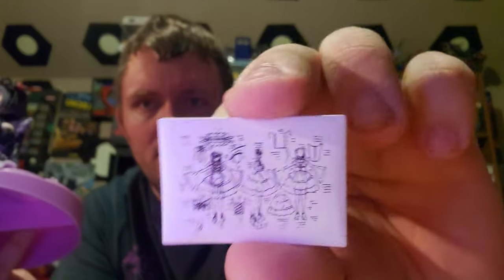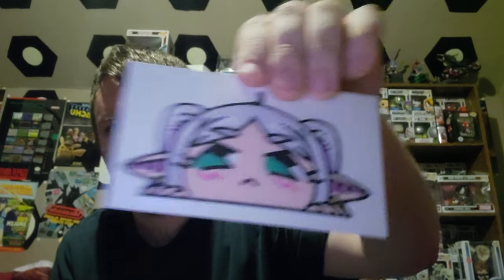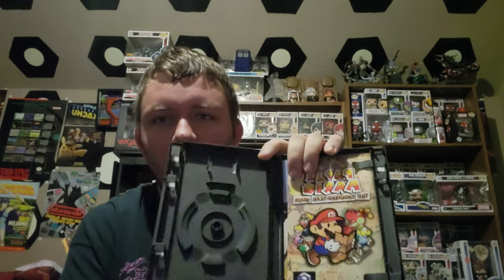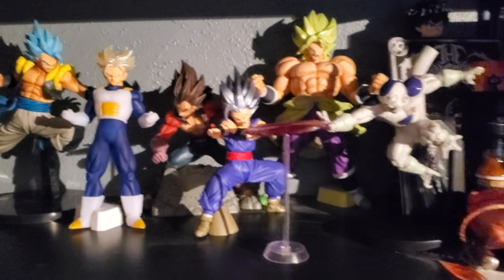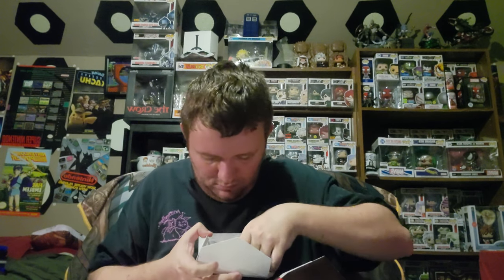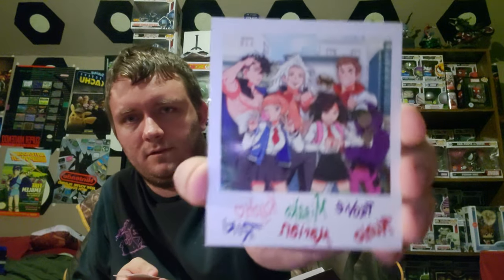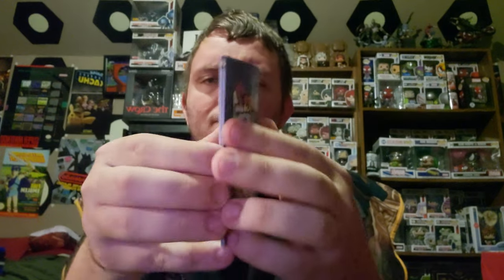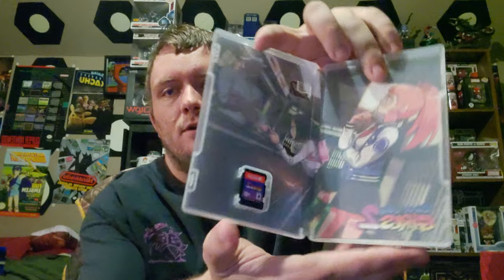Animarathon Haul and LRG Unboxing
SuperReflex
Loading Crew Crafts
BlushSprout